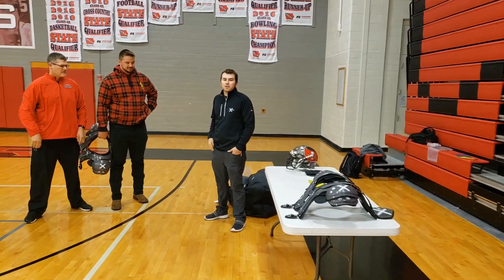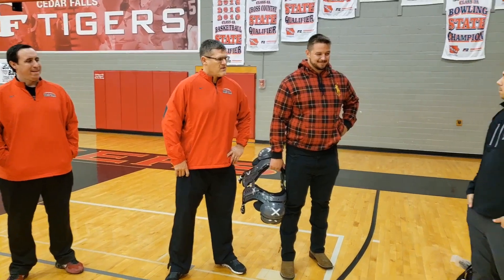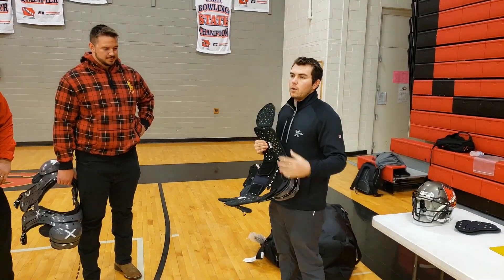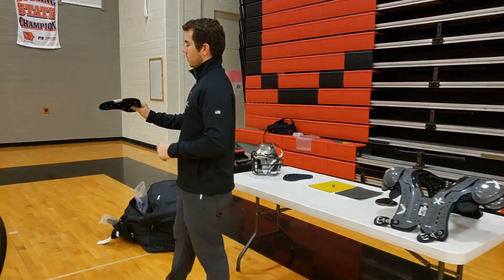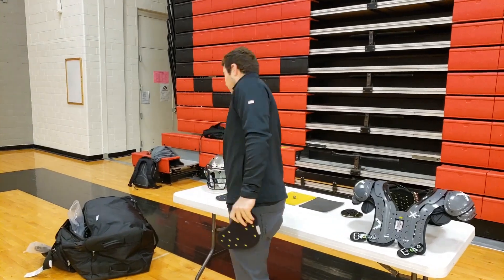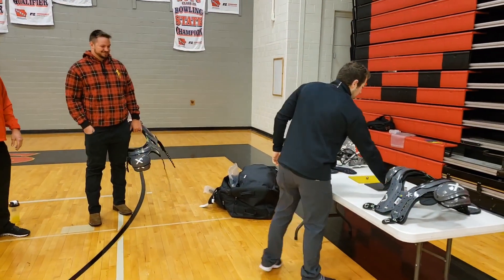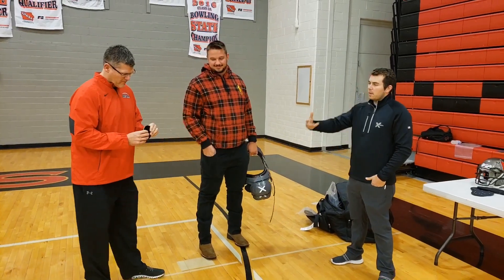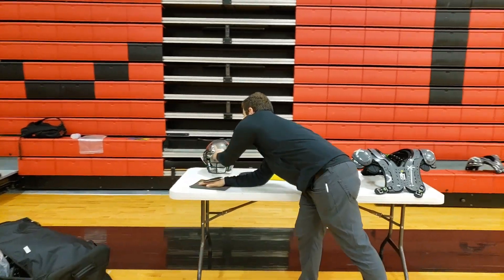Buffalo Bills Offensive Lineman Ike Boettger Reveals a Game-Changer in Player Equipment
Buffalo Bills Offensive Lineman Ike Boettger discusses why he and hundreds of NFL players use the innovative X Tech Shoulder Pads.  Boettger explains the difference this Pad has made for him while competing in the National Football League. The Impact demonstrations with this Pad are Unbelievable!!!  InstaClinic is excited to share this game-changing improvement in player safety.  Be sure to visit Instaclinic.org to view our entire football library.